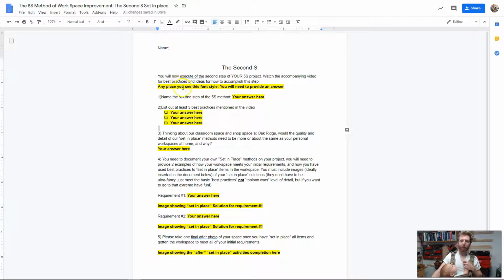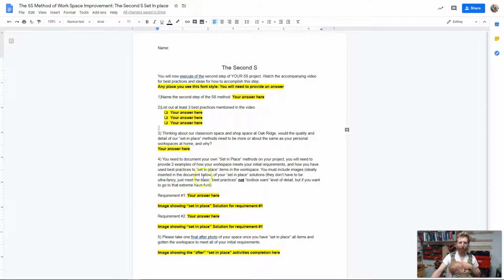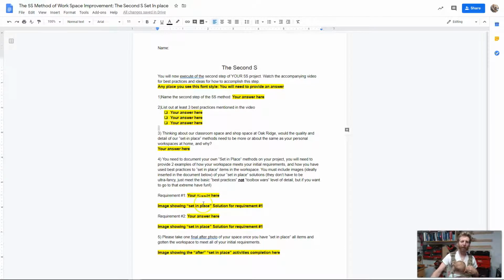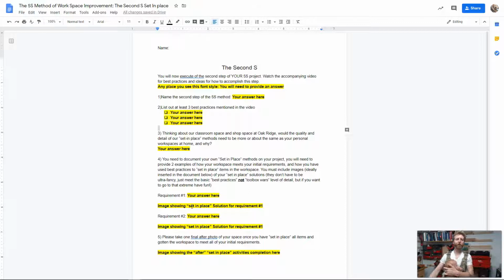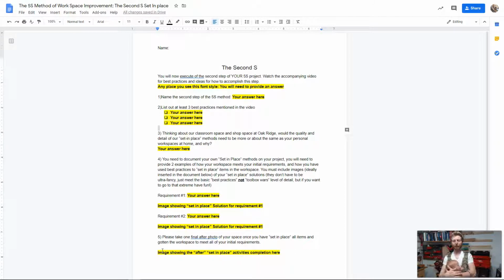The Second S assignment explanation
A short explanation of how to accomplish the Second S google document